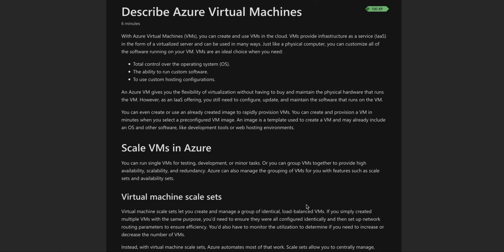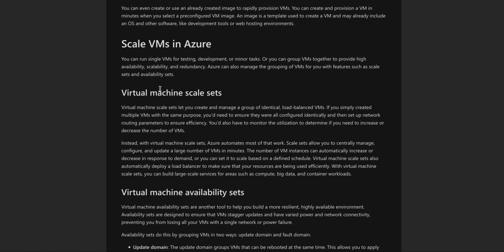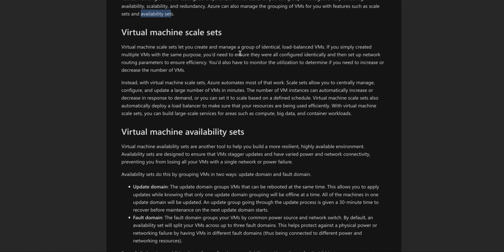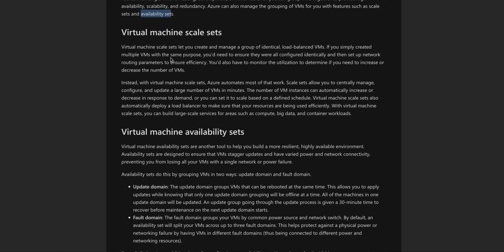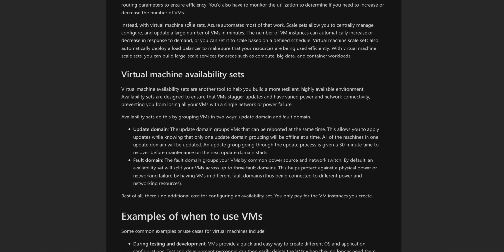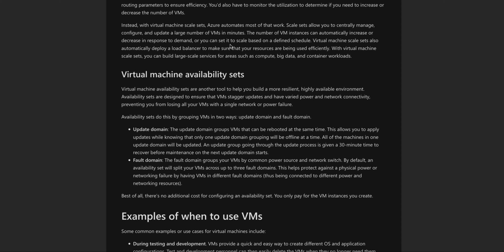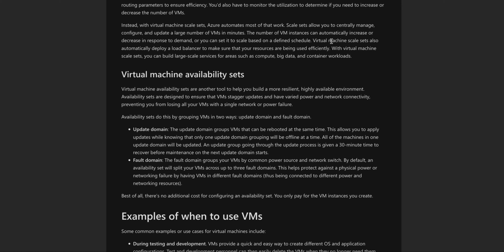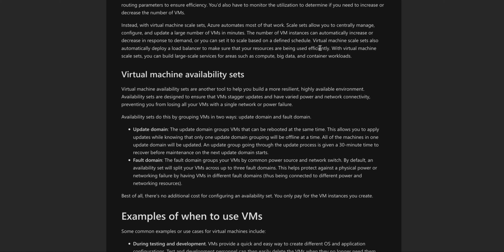AZ 900-Microsoft Learning Path-Module 3 Describe Azure compute and networking services VM Scale Sets